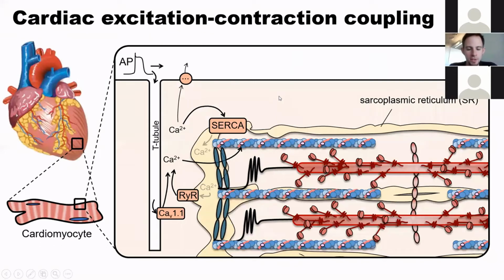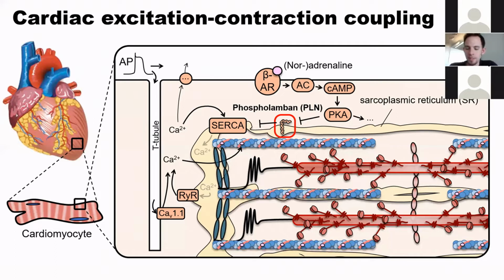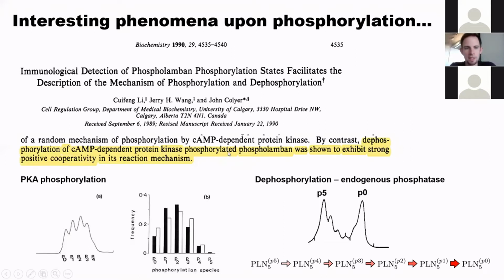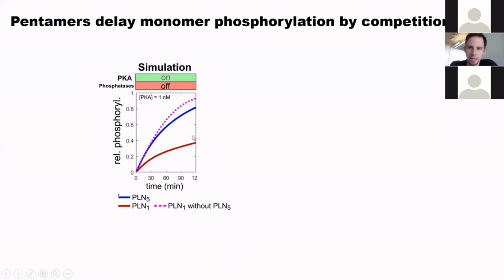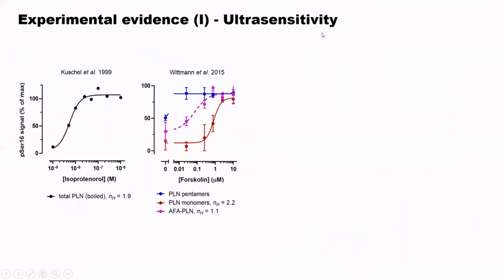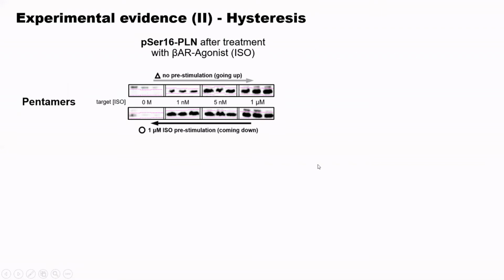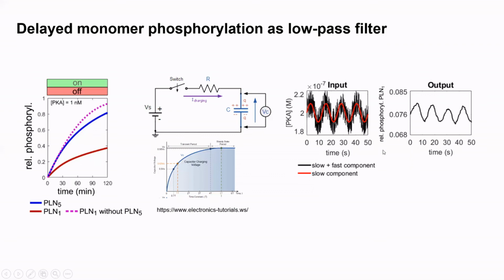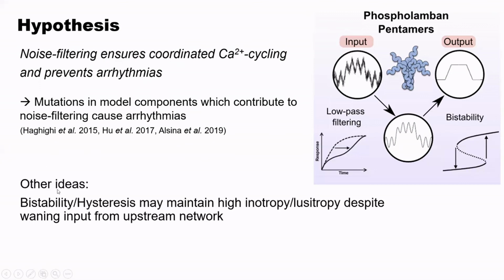Cell signaling: Information transfer by PLN pentamers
Dr Daniel Koch (King's College London & Max-Planck-Institute, Bonn) describes how protein oligomers contribute to information transfer in cell signaling. Cardiac phospholamban phosphorylation  bi-stability, signal filtering and hysteresis. A research seminar presented to Astbury Centre for Structural Molecular Biology, University of Leeds on April 11th, 2022.